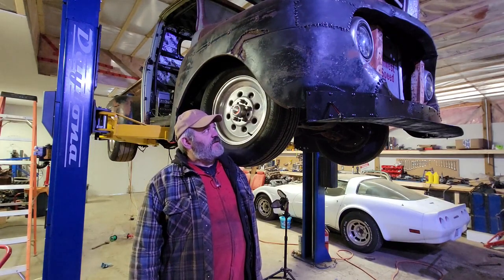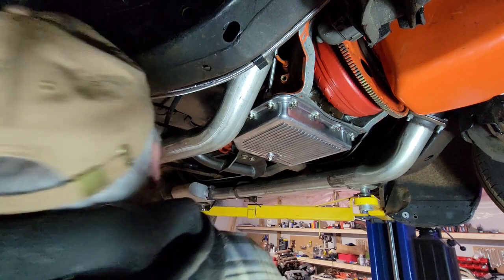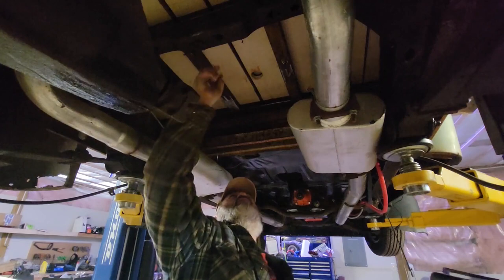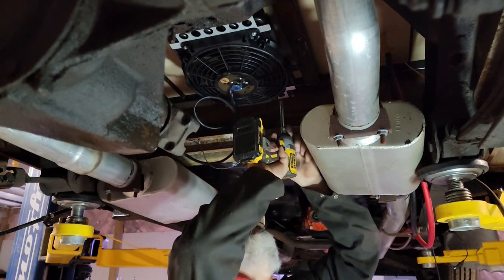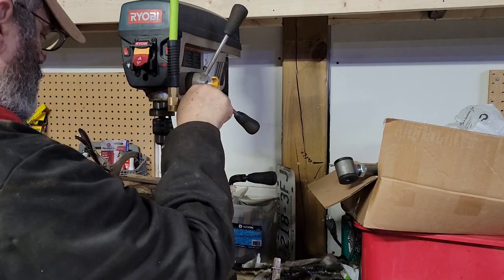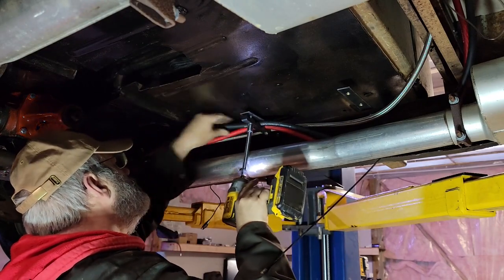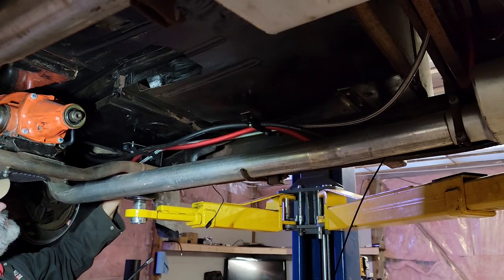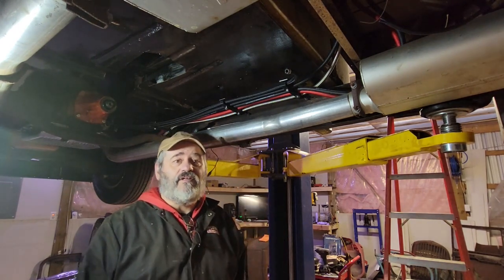Installing the Derale 13700 Transmission Cooler and Lines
1950 Mercury M47 Rat Truck getting some cooling and sorting out the mess of hoses and lines underneath.